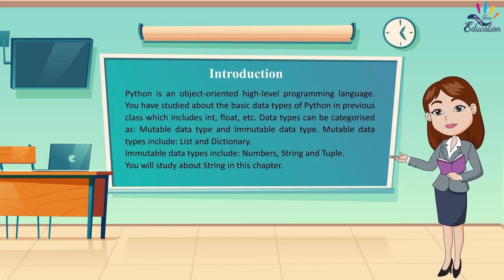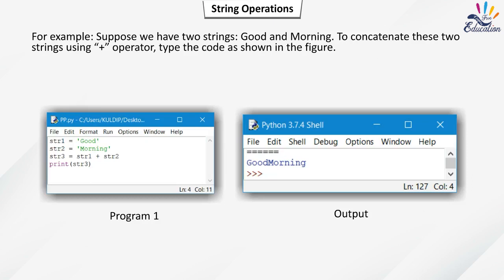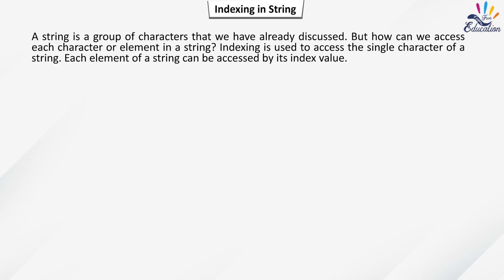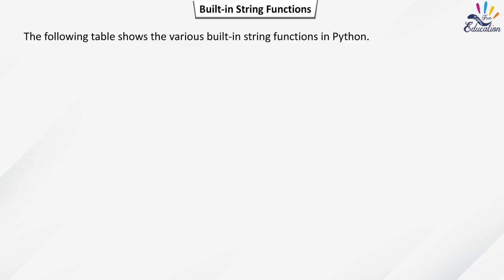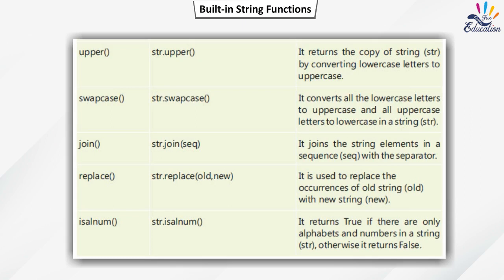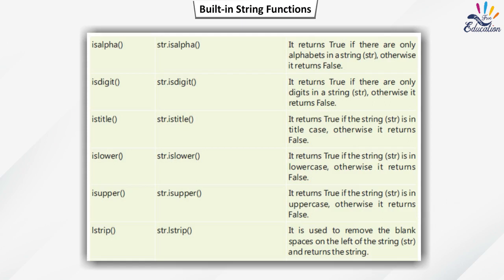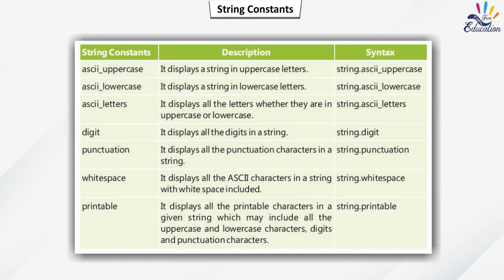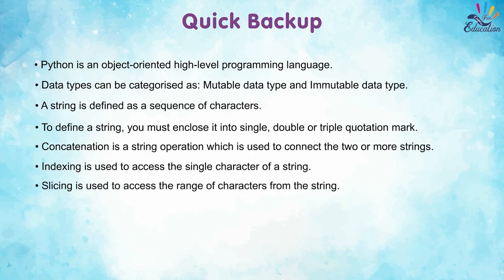String in Python